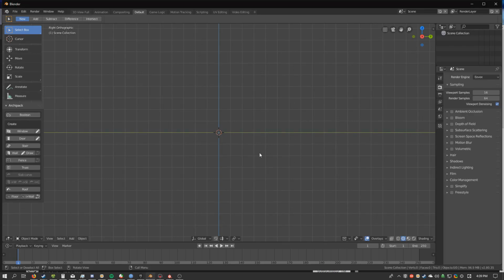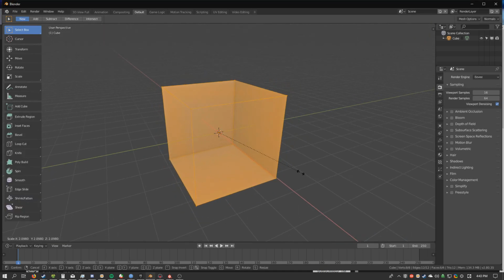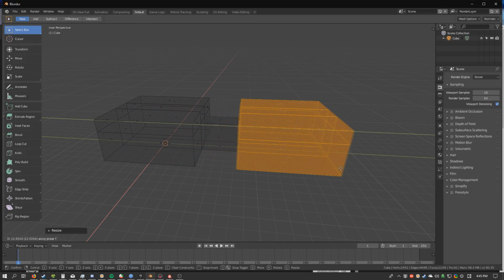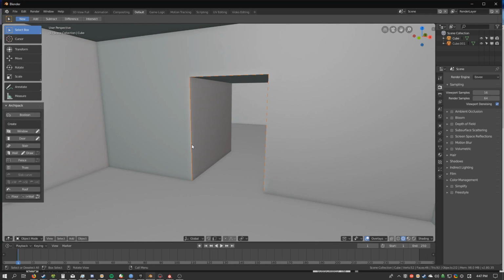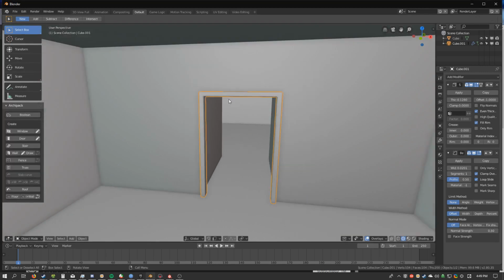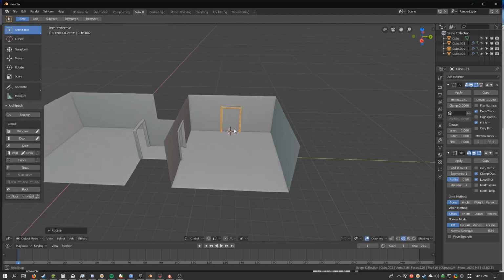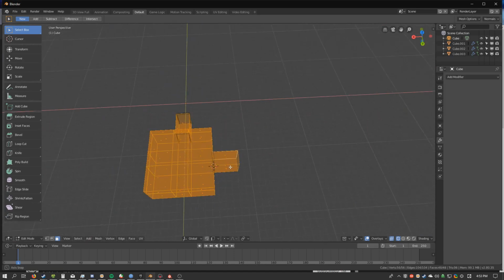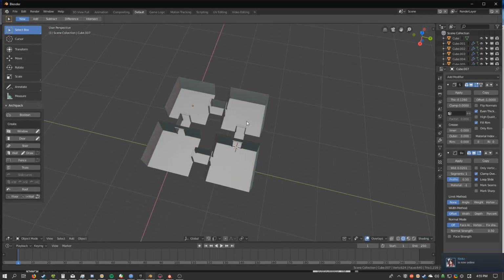Smoking Hot Tuts: 4 Big Ol Rooms